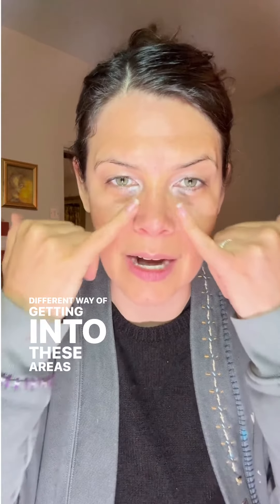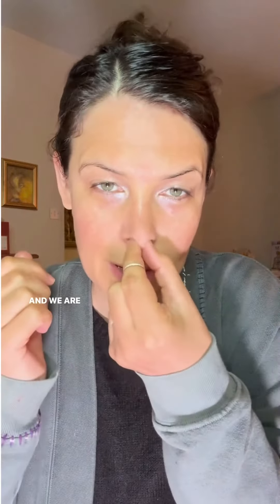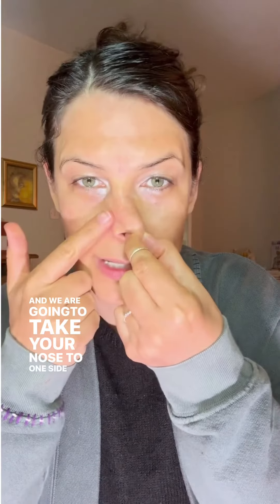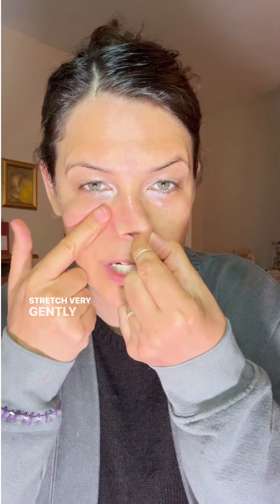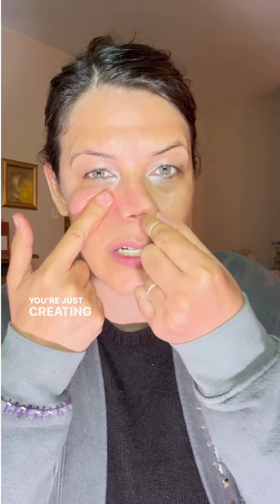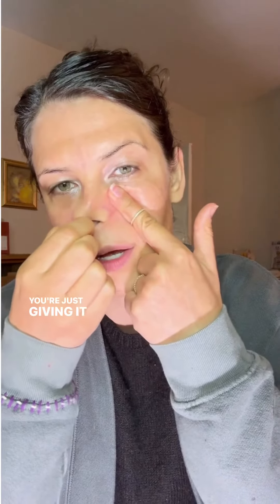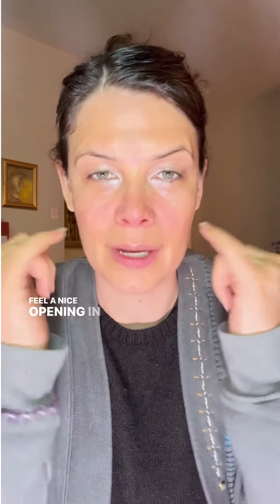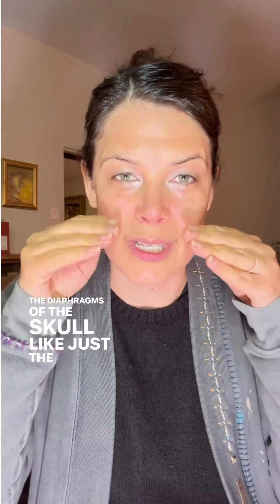FASCIA & FEELINGS FACE BALANCE 62: HIP PAIN RELIEF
Today we’re going to revisit the part of the face that corresponds to the hips, but this is a new technique! 🤩

This exercise through the base of the nose is a great one if you’re suffering from tension in the hips, perfect for Marathon season! 🏃🏻‍♀️

If you’re new here and asking what the nose and hips have in common then you need my Face Mapping Chart! 💌💆‍♀️

YOUR INTUITIVE LIFE - my signature VIP program for living your best life!